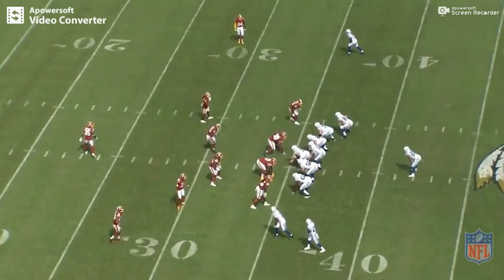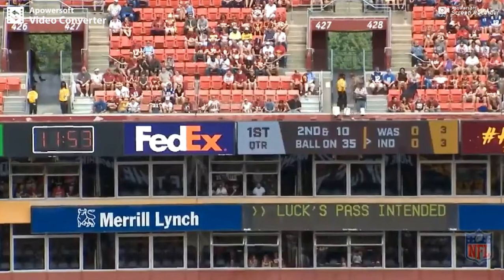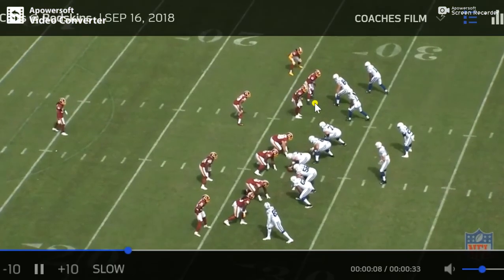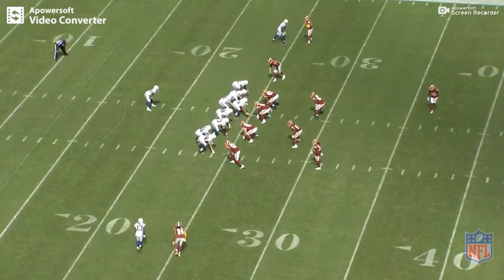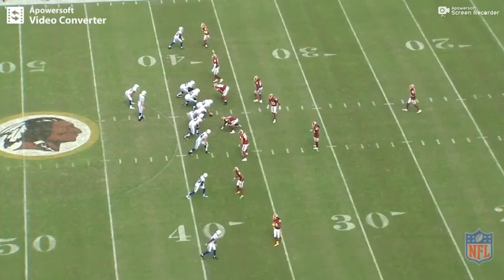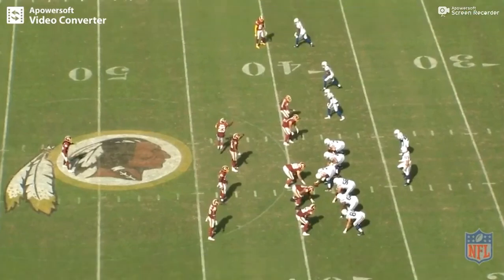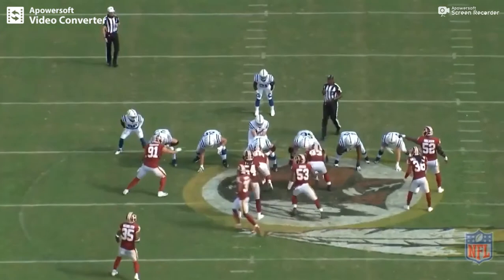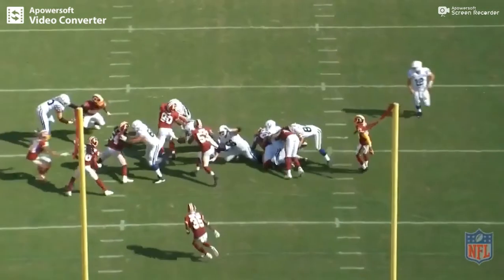Packers Redskins Film Preview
This video is an analysis of the Redskins defense and their tendencies against the Colts in an effort to predict some of the ways we will see the Packers attack them on Sunday. It is only a film review of the games against the Colts so it is not as in depth as most teams would prepare and it will not cover the only way the Redskins will match up with the Packers, but a glimpse into some basic principles we might expect to see.